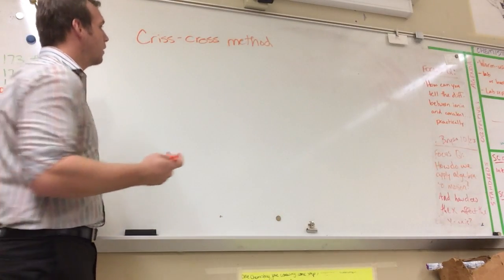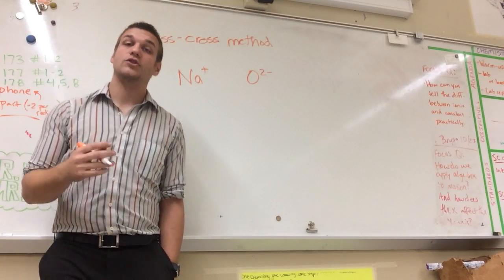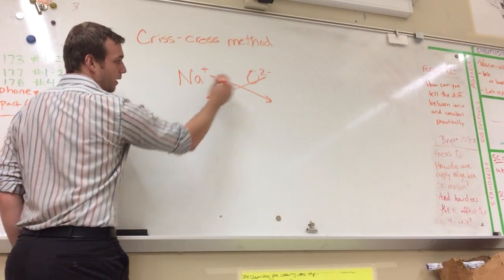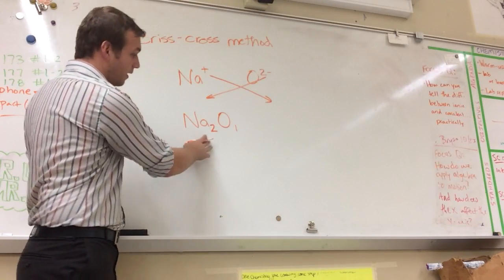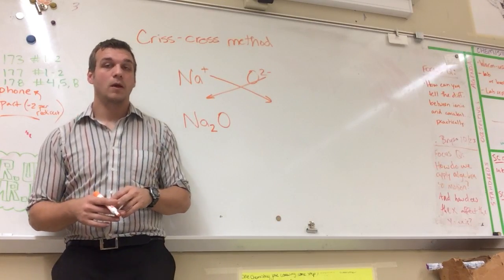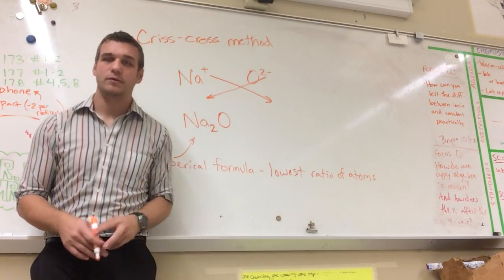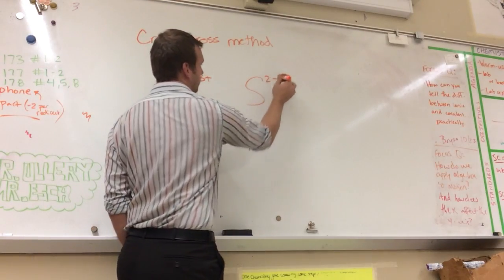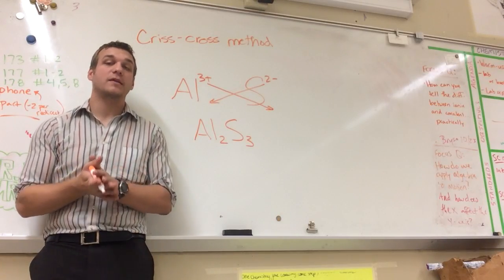Ullery Collection Criss Cross Method